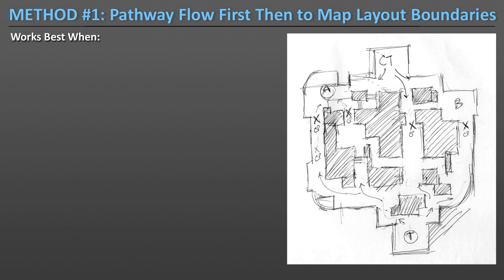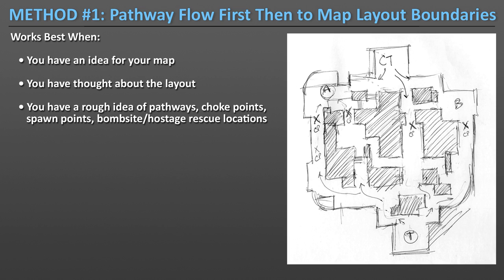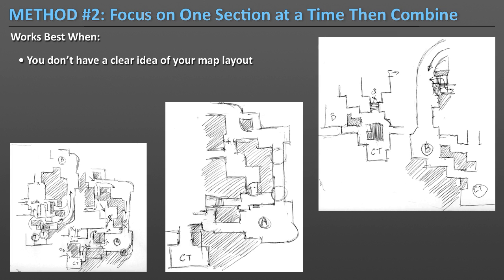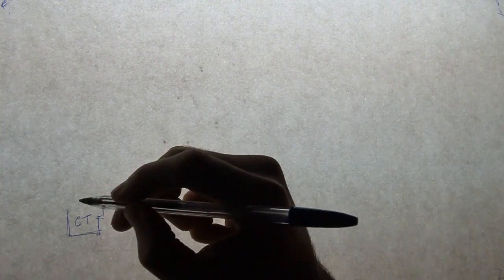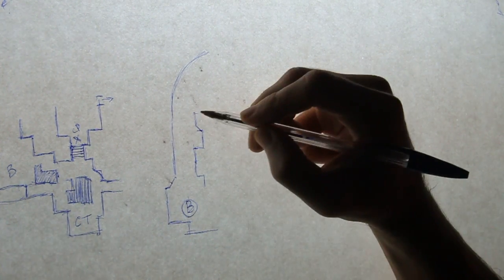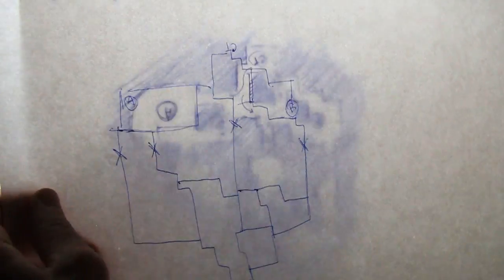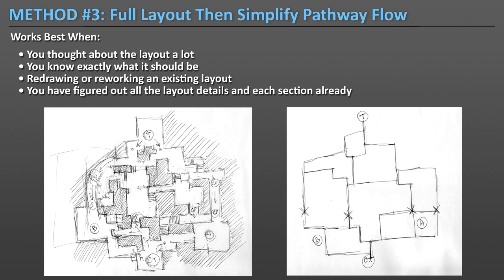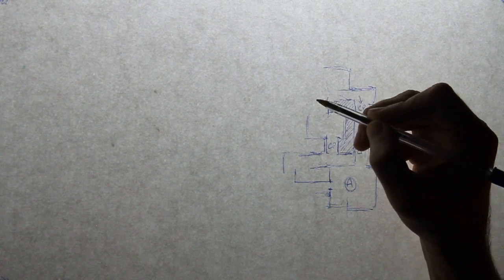3 Workflow Techniques - Draw Top-Down Level Design Multiplayer Map Layouts (CS:GO Used as Example)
NOTE: Following tutorial is focused on Counter-Strike defusal (DE) gametype BUT the technique and principle behind it can be applied to many other games with similar gameplay mechanics.

3 workflow techniques you can use to design hand drawn top down layouts. How to start, refine and finish top down layouts of your level.